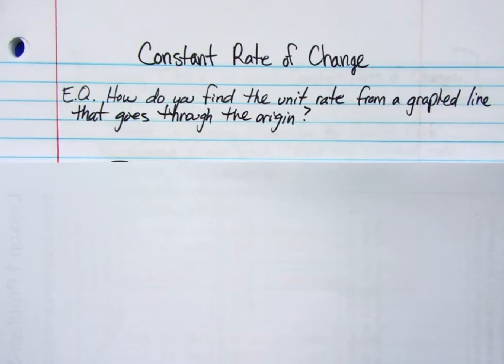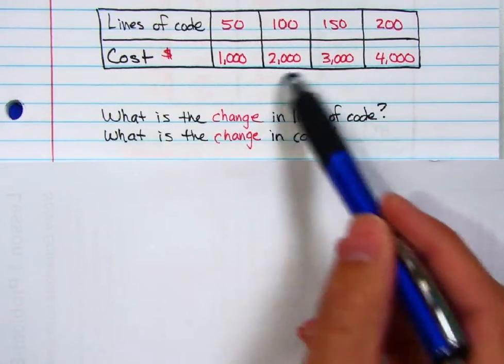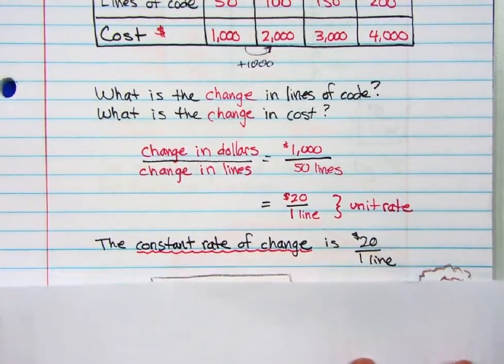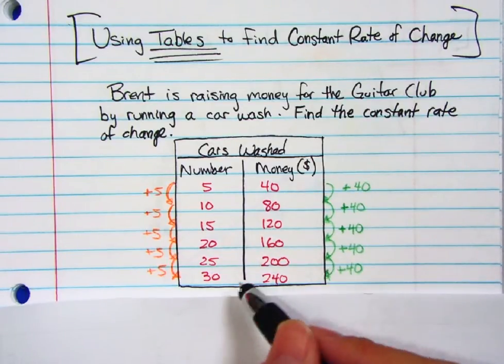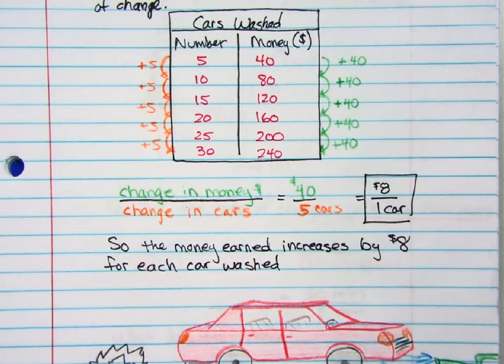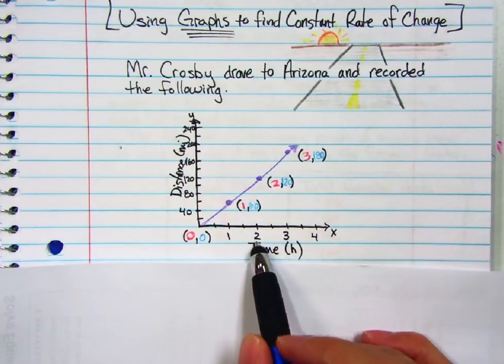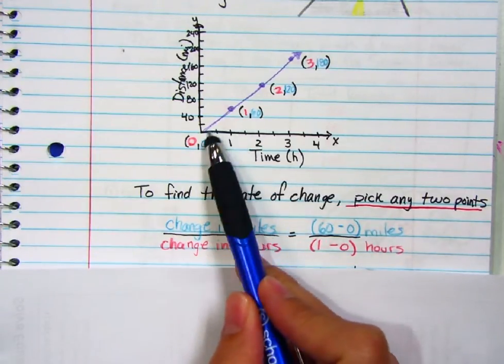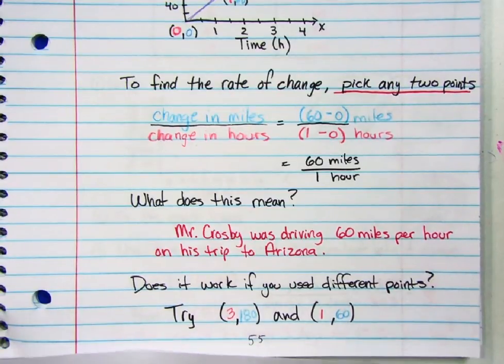Constant Rate of Change _Ramos Math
Finding constant rate of change through tables and graphs